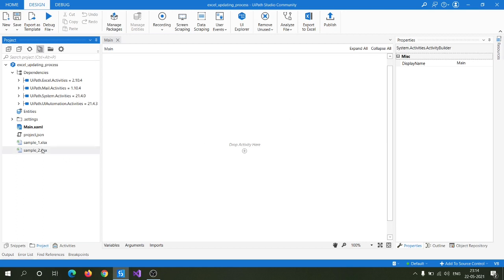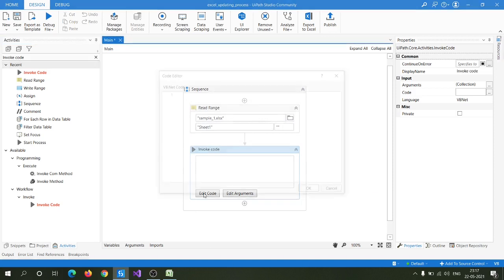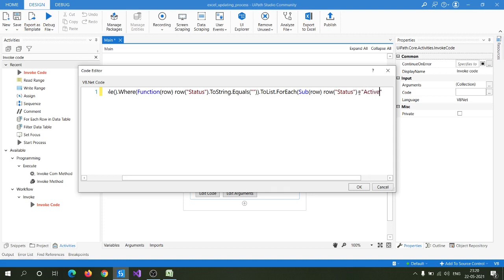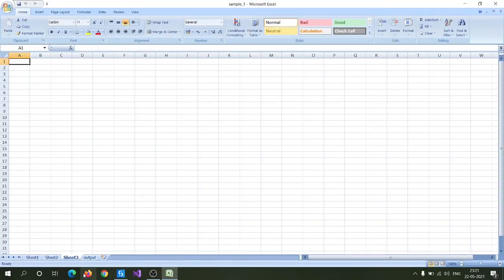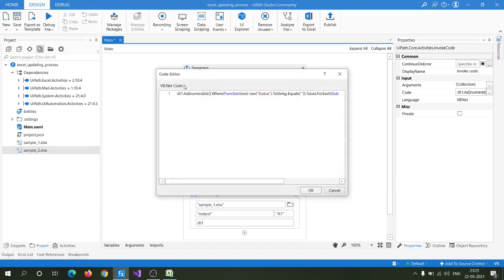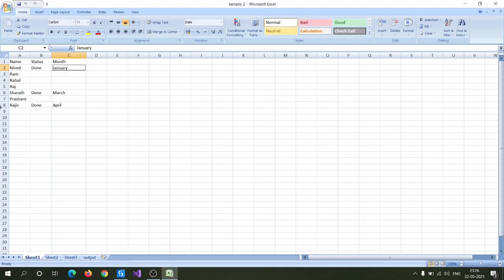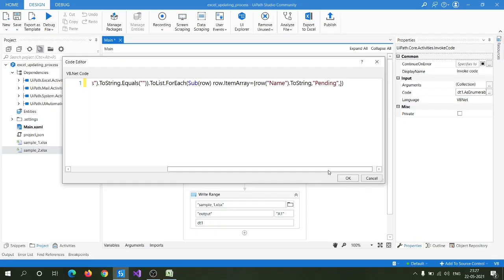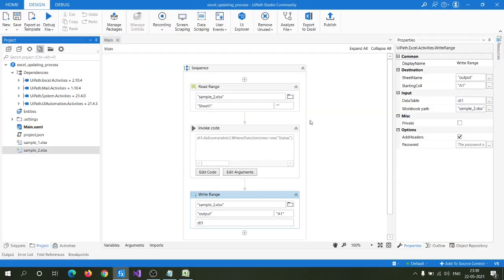Updating single / multiple columns using single of code in UiPath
Hi all,

In this video, we are discussing on how to update single/multiple columns values in datatable using single line of code in UiPath.

This method would definitely help in certain cases where there are bulk data to be updated and which will take more time around to do that using for each loop etc.

In the first part of the video, I am explaining on updating single column values using code.

In next part, you can see how modifying the same code helps to update multiple column values of a datatable.

Hope the above information helps you.

Regards,
Nived N
Happy Automation